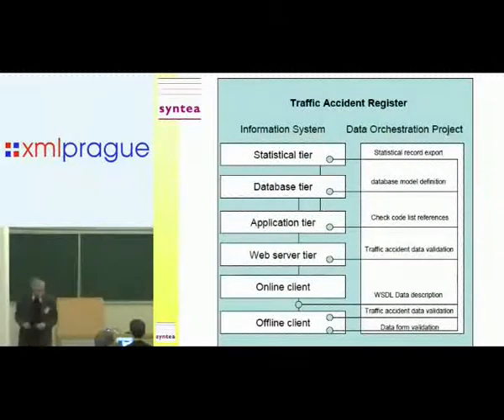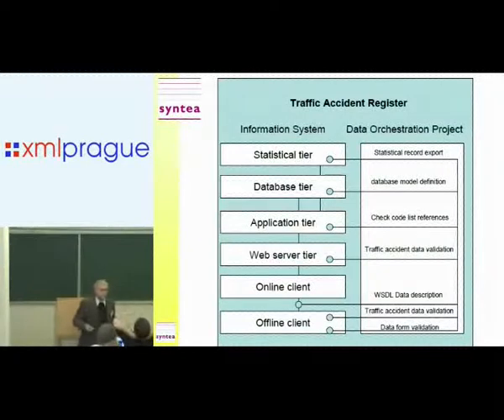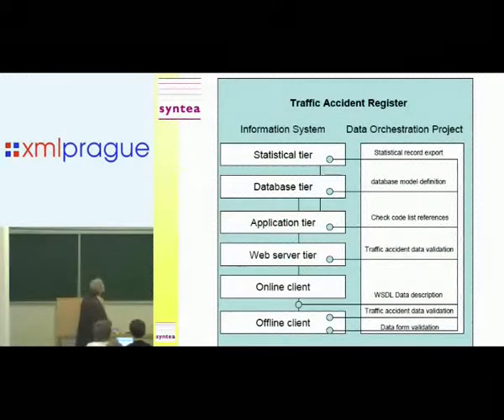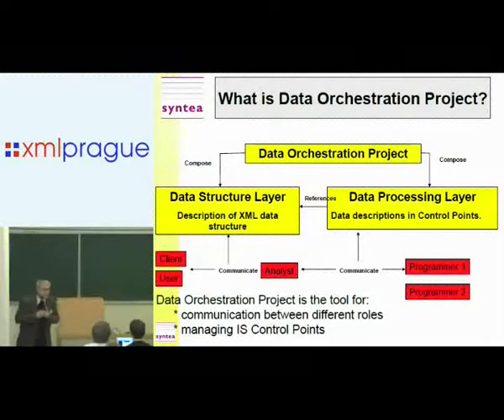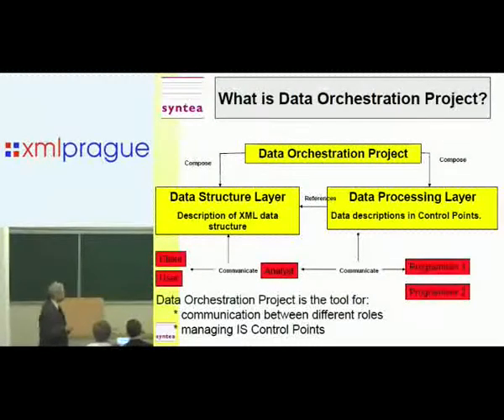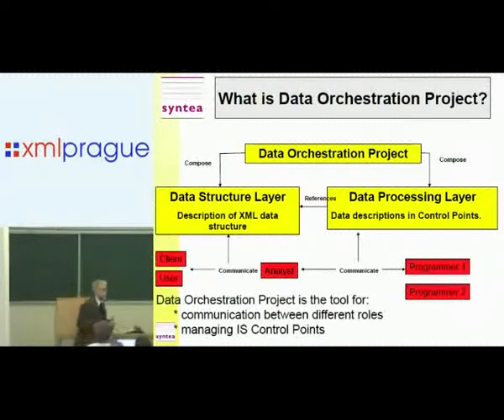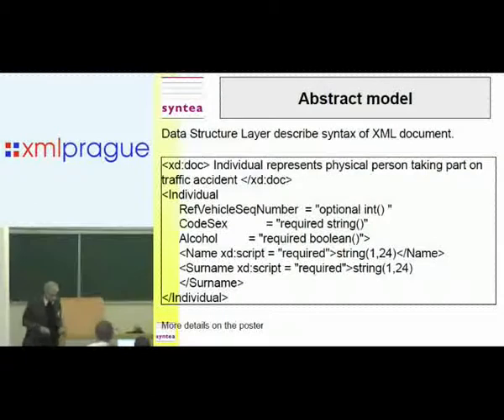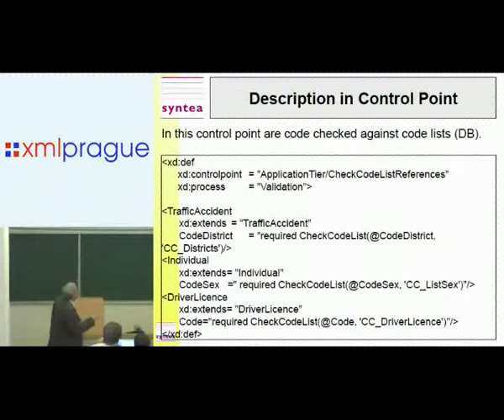XDefinition 2.1 - XML Prague 2009 part 3